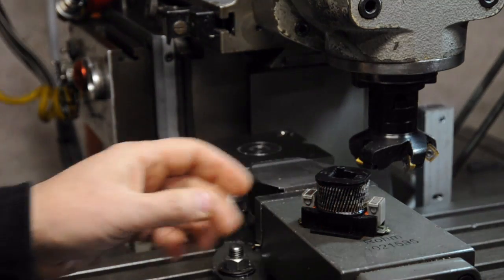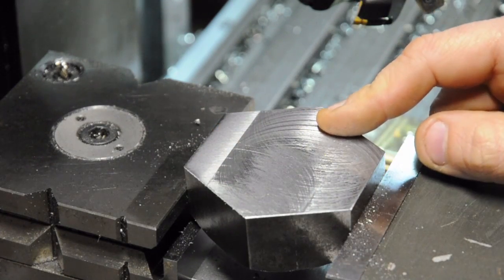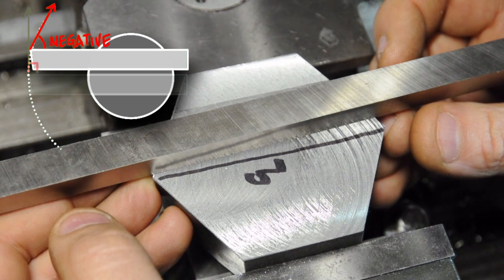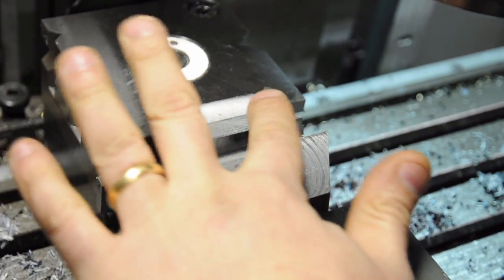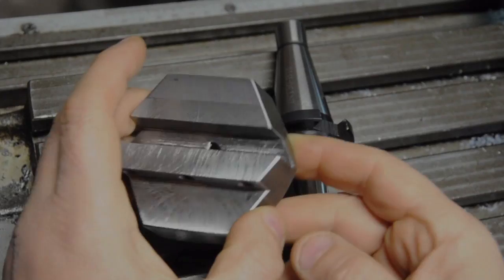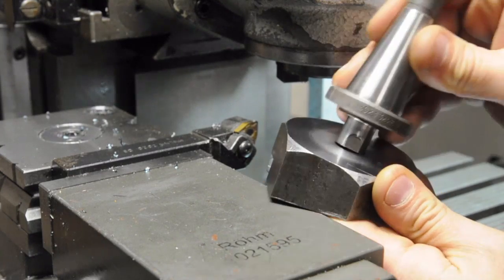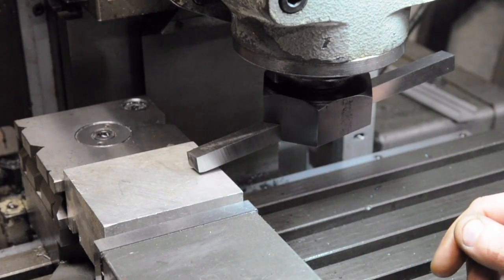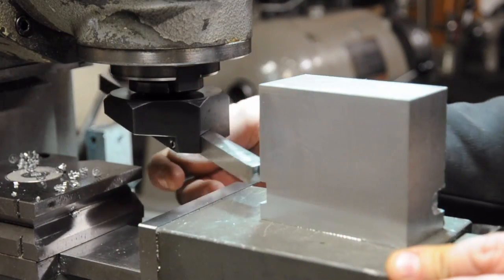Building a Fly Cutter - Part 2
Part 2 of 2 of the fly cutter build.